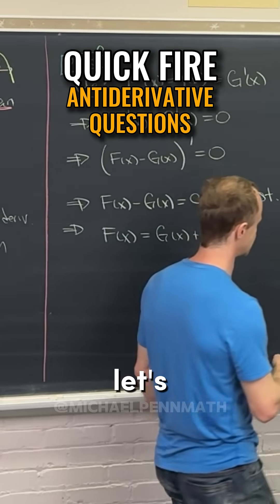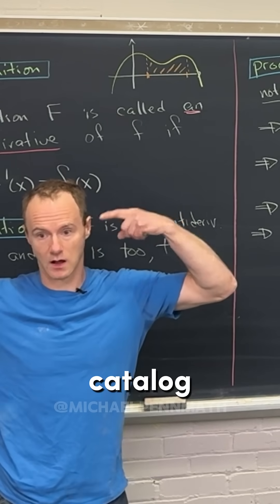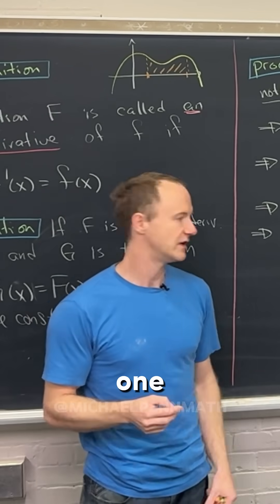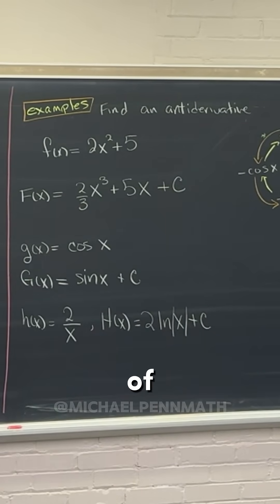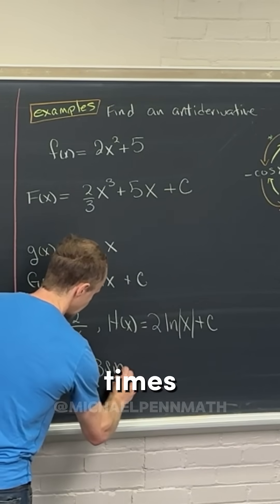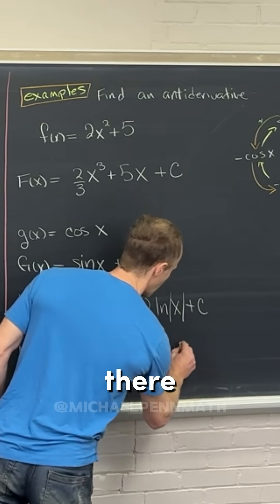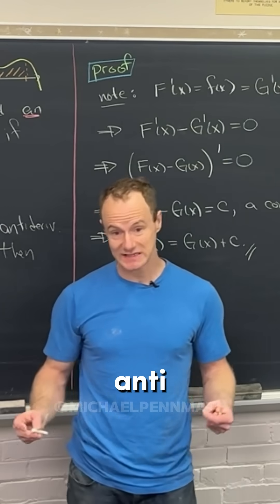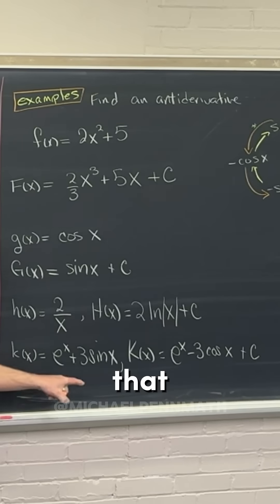Quick Fire Antiderivative Questions